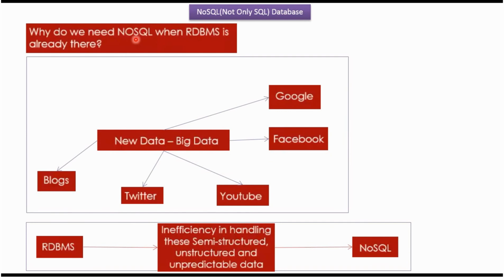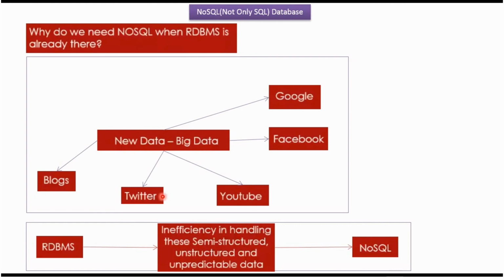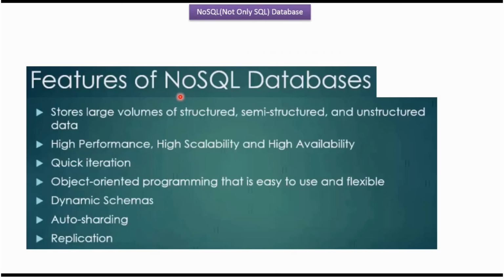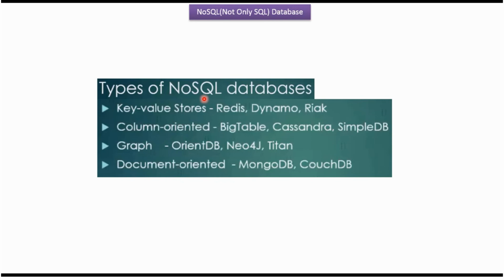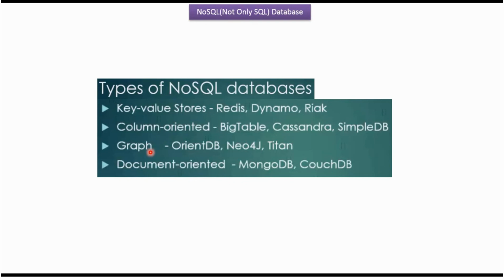What is NoSQL (Not Only SQL) Database? | MongoDB Tutorial for Beginners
Welcome to our comprehensive MongoDB tutorial for beginners! In this video, we dive deep into the world of NoSQL databases, exploring what they are and why they are essential in today's data-driven world.

- **Introduction to NoSQL Databases:** Understand what NoSQL databases are and how they differ from traditional relational databases (SQL).
- **Types of NoSQL Databases:** Learn about the various types of NoSQL databases, including document, key-value, column-family, and graph databases.
- **Benefits of NoSQL Databases:** Discover the advantages of using NoSQL databases, such as flexibility, scalability, and performance.
- **MongoDB Overview:** Get an introduction to MongoDB, one of the most popular NoSQL databases, known for its ease of use and powerful features.
- **Use Cases of NoSQL Databases:** Explore real-world scenarios where NoSQL databases are the preferred choice.
- **Setting Up MongoDB:** Step-by-step guide on how to install and set up MongoDB on your system.
- **Basic MongoDB Operations:** Learn the basic operations in MongoDB, including creating databases, collections, and performing CRUD operations.

By the end of this tutorial, you'll have a solid understanding of NoSQL databases and how to get started with MongoDB. Whether you're a developer, data analyst, or someone interested in modern database technologies, this video will provide you with the foundational knowledge you need.